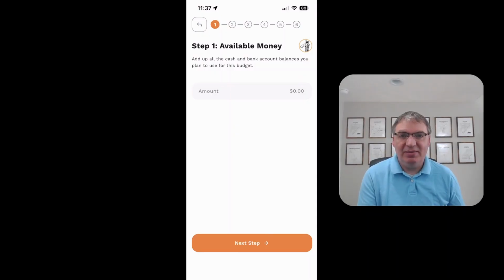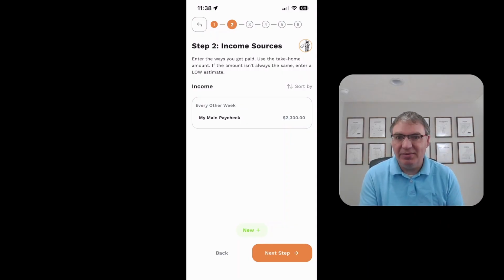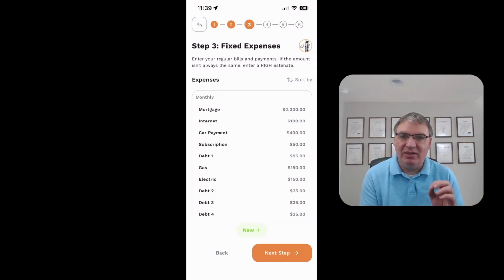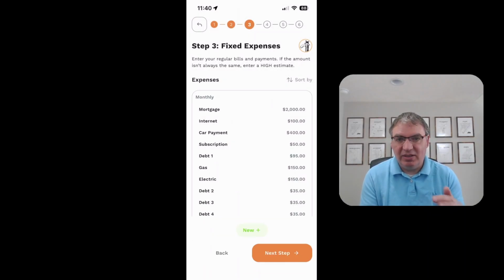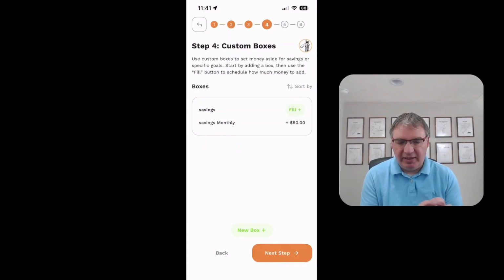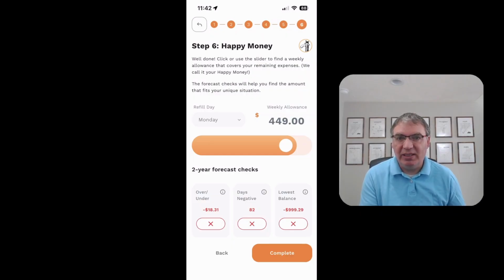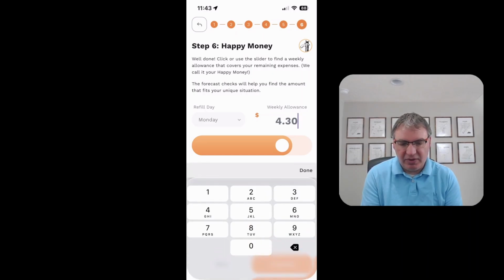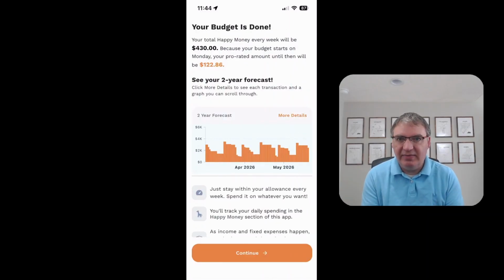How to Set Up a Budget - Step by Step for Beginners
This video walks you through setting up your budget in the free Happy Giraffe app. It only takes a few minutes and you only have to do it once.

You will enter your available money, your income, and your regular bills. The app forecasts the next two years automatically and calculates one weekly spending number that keeps everything covered.

In this video you will learn:
-How to enter your income and bills in the app
-How to handle bills that change each month
-How to set up savings goals with custom boxes
-How to find your weekly allowance with three simple checks